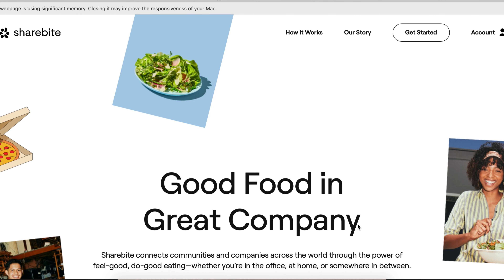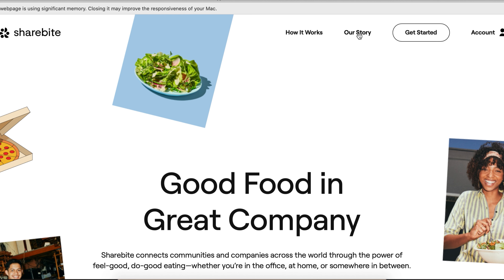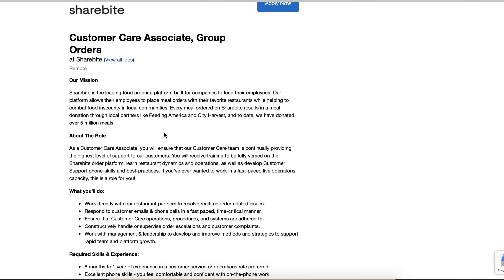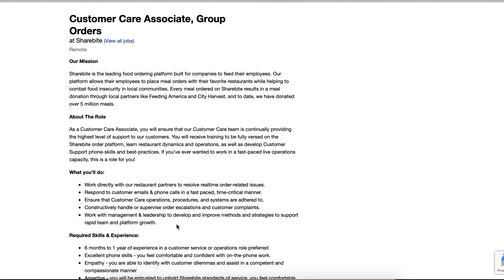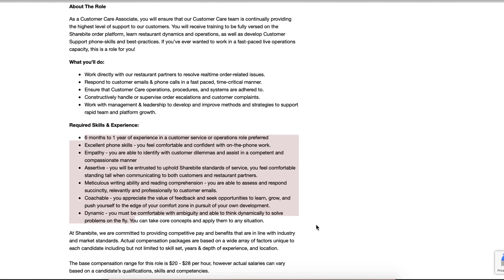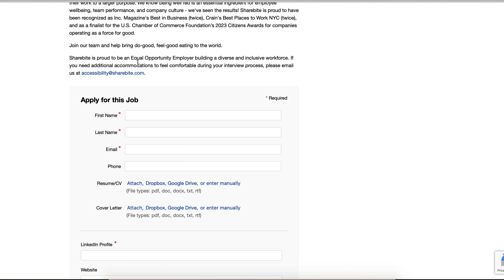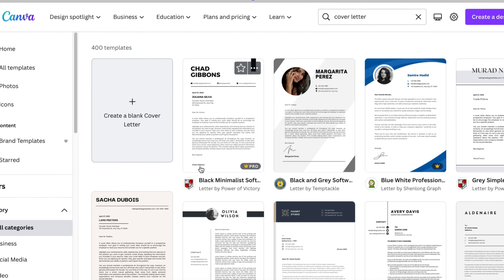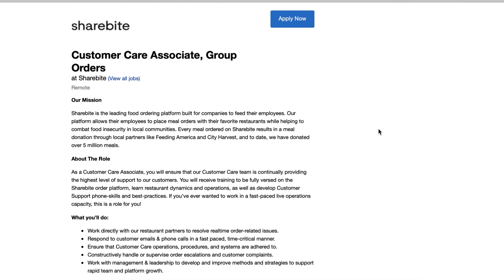WORK FROM HOME | $1,150 PER WEEK! UP TO $28 AN HOUR | NO DEGREE | HIGH PAYING JOB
Hello! Welcome back! You guys loved this company last time. Work from home opportunity where you can make money online! Great company with great benefits and room to grow in the company!
I give some tips with cover letter and resume, so stay till the end!😃✨

👉🏼FULL Access to ALL Resume and Cover Letter Templates with Canva Premium!

Good Luck you guys! Don't give up, I believe in you! ❤️

Helpful Video? FREE Ways To Support Me: ❤️
📦 Shop on Amazon using my links on ANYTHING you buy (doesn’t have to be what I have linked) at no extra cost to you!🙏🏼

🏡 Work from Home Favorites:
White Office Chair
Best Seat Cushion
Office Chair
Desk: https
(afflilate links)